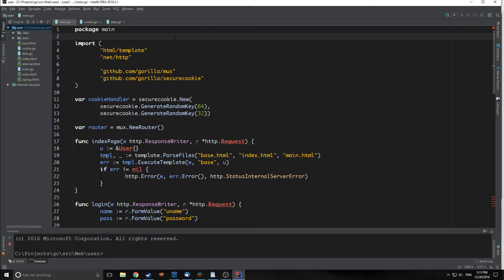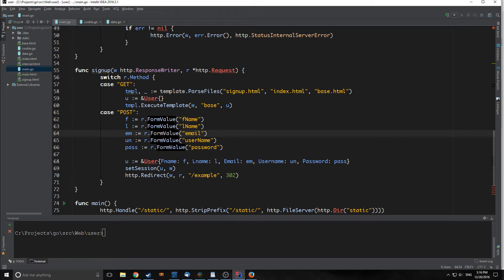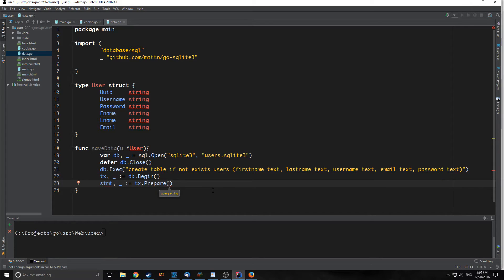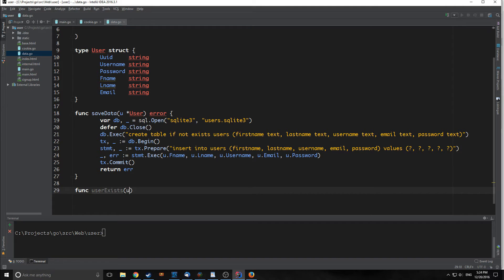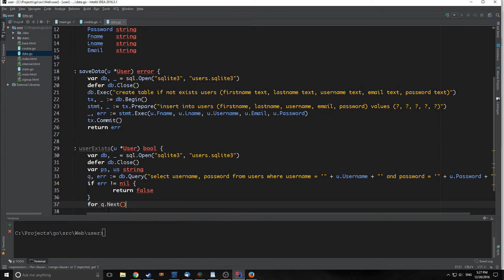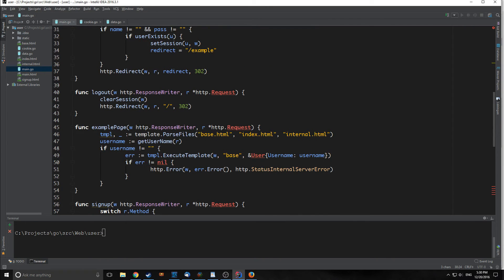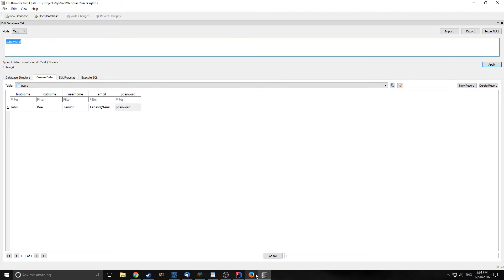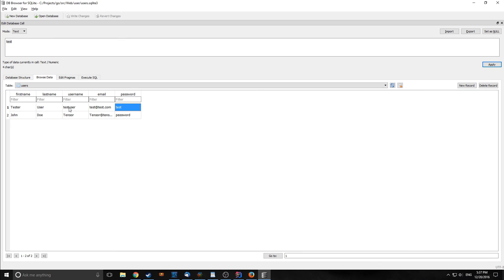Go tutorial part 8 (Web app part 6)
In this tutorial, we implement some very basic user authentication.